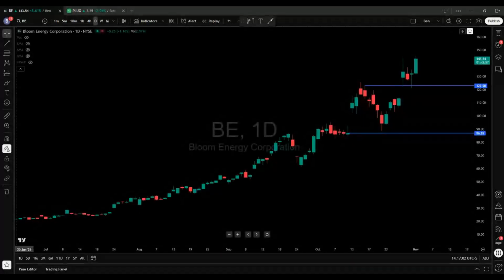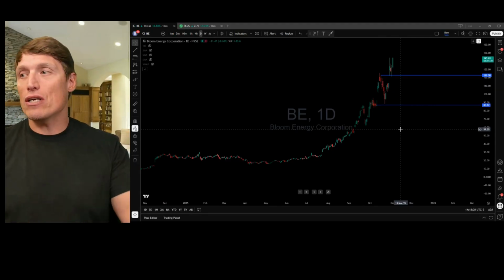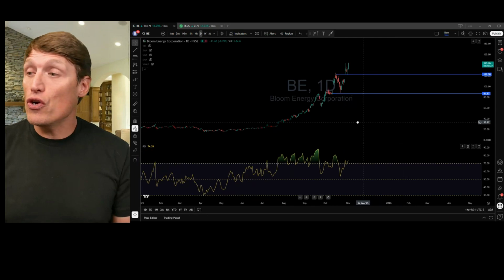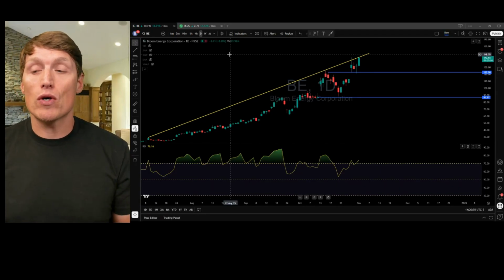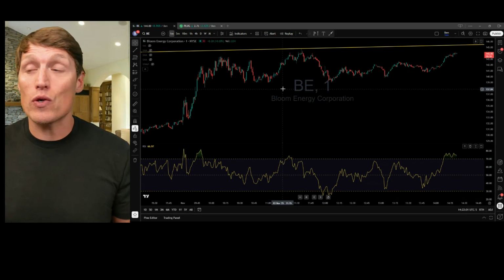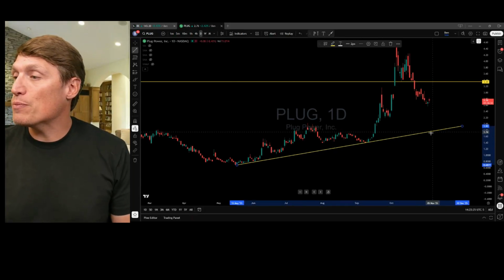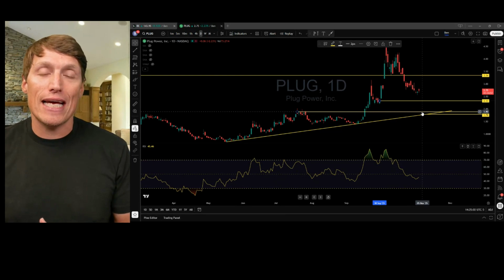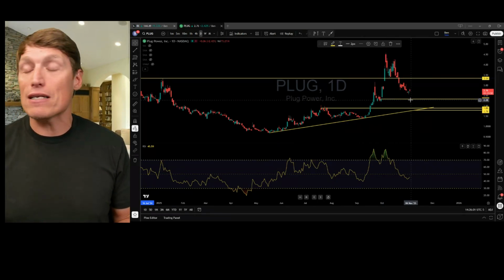Hydrogen Stocks: Bloom Energy (BE) Short & Plug Power (PLUG) Long RSI Divergence Trade Setups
In this video, Benjamin Pool, Head Trader at Verified Investing, breaks down two hydrogen sector stocks—Bloom Energy (BE) and Plug Power (PLUG)—using RSI divergence, support/resistance levels, and price action analysis to identify high-probability trade setups.

🔎 What you’ll learn in this session:
•  Why Bloom Energy (BE) is showing signs of overextension and potential rejection near the $150 level
•  How RSI negative divergence signals weakening momentum despite higher highs
•  Key support levels on Plug Power (PLUG) that could create a strong long opportunity
•  How to use logarithmic charts in TradingView to better visualize volatility
•  Step-by-step trade planning: entries, exits, and risk management
⚡ Whether you’re a day trader or swing trader, this breakdown gives you a clear, disciplined framework for spotting opportunities in volatile sectors like hydrogen energy.
📈 Follow along as Benjamin shares his personal trading process—stacking factors, reading momentum, and preparing for tomorrow’s market session.

Pro Trader Benjamin Pool (@ProTraderBenjaminPool) and Pool Media Group LLC are
not registered investment advisers, broker-dealers, or financial planners. All
content on this channel - including live sessions, chart analysis, price levels,
and Q&A responses - is provided for educational and entertainment purposes only.
Nothing here is financial, investment, tax, or legal advice, or a
recommendation, offer, or solicitation to buy or sell any security.

No live positions are discussed on this channel, and no content is personalized
to your financial situation, objectives, risk tolerance, or time horizon. Any
levels, setups, or techniques shown are illustrations of a method, not
instructions to act. Please consult a licensed financial adviser before making
any financial decision, and please do your own research.

Trading and investing involve substantial risk, including the risk of losing
your entire principal. Past performance is not indicative of future results.
Each individual is solely responsible for their own trades, decisions, and
accounts.